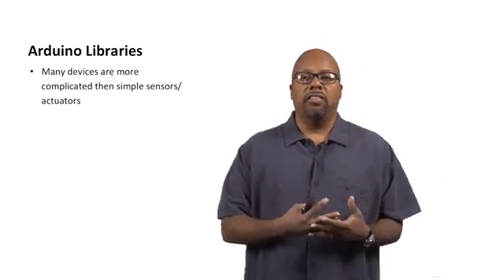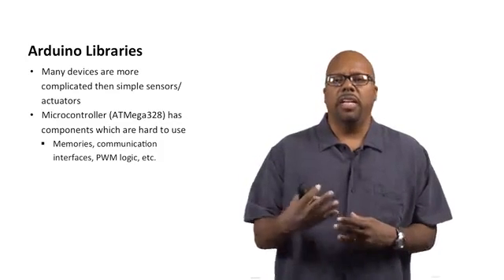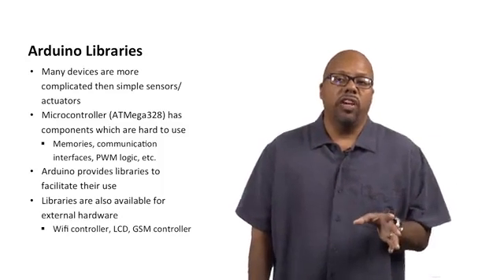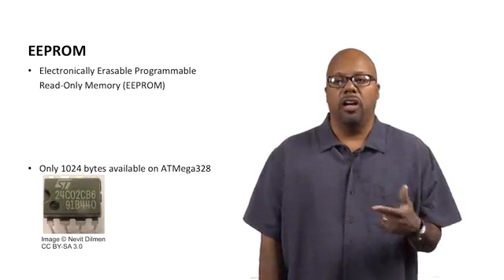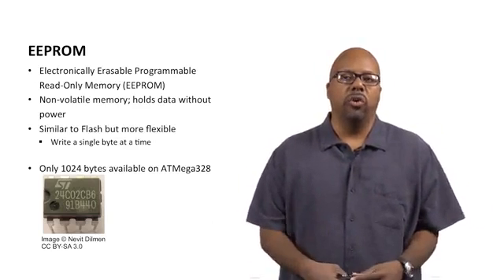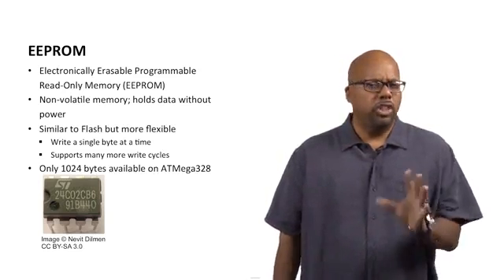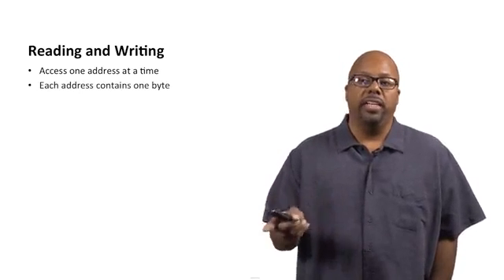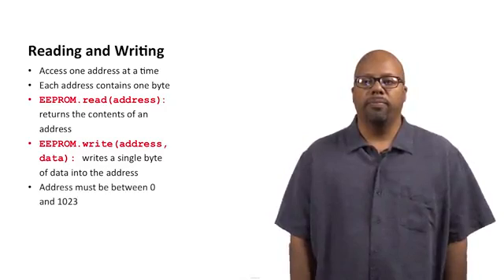Lecture 1 1 Arduino Libraries